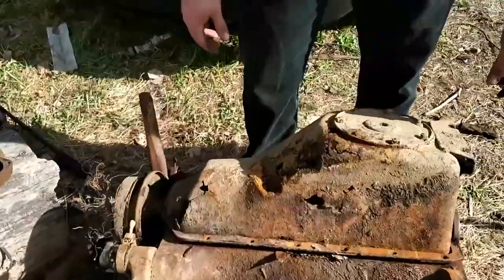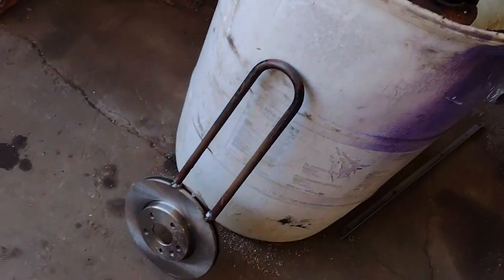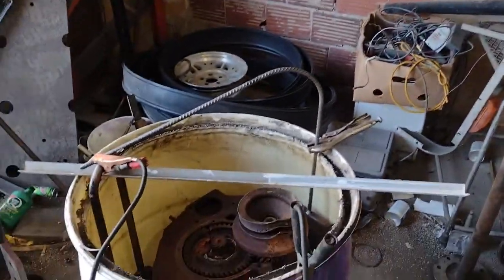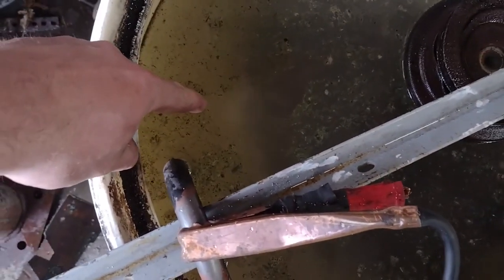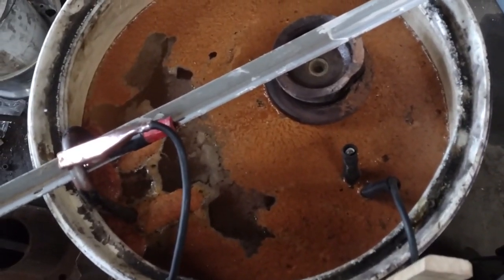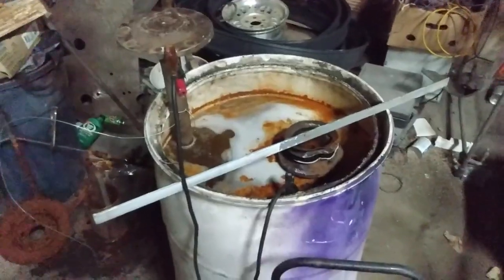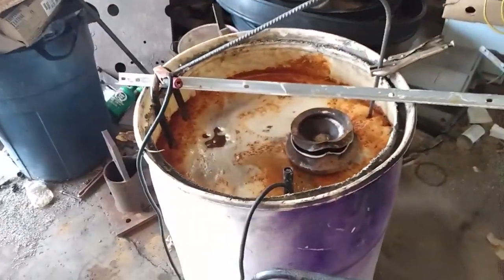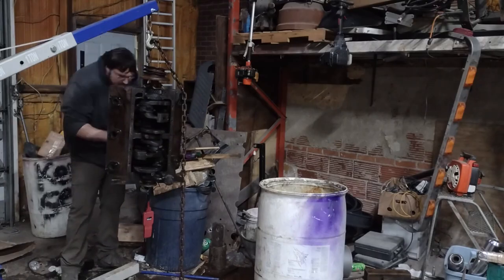7 days of Electrolysis Rust Removal On a Boat Anchor Of A Ford Flathead V8 (RE-UPLOAD)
7 days of Electrolysis Rust Removal On the Worlds Worst Ford Flathead V8 Engine

0:00 Previously On ...
0:27 Engine Before Cleaning
1:27 Day 1 Getting set up.
5:07 Bubbles!
6:31 Day 2
7:14 Day 3
9:18 Day 4
9:32 Also Day 4
9:51 Time skip to Day 7
12:03 Cleaning Success and Conclusion

Video made possible thanks to the following people @sendcutsend    @ievilenergy  @My Wonderful Viewers

Thanks For supporting Viewers!